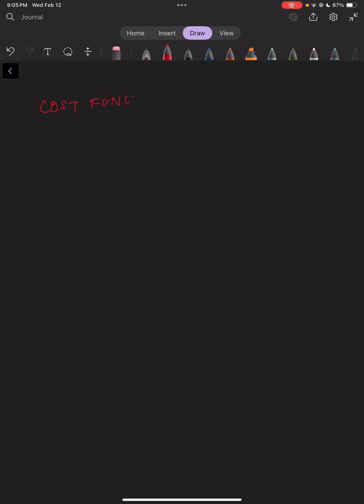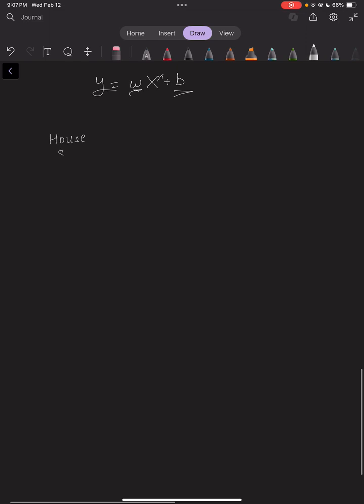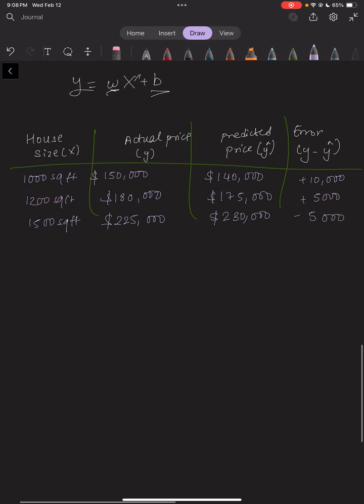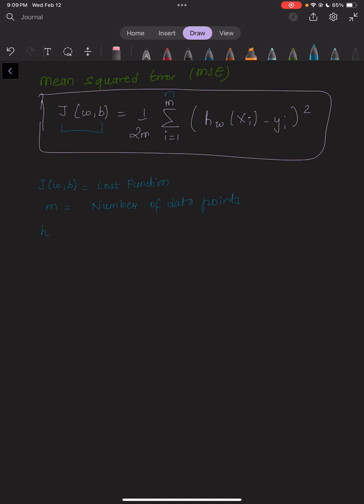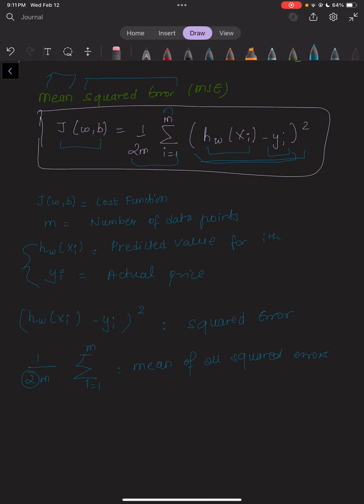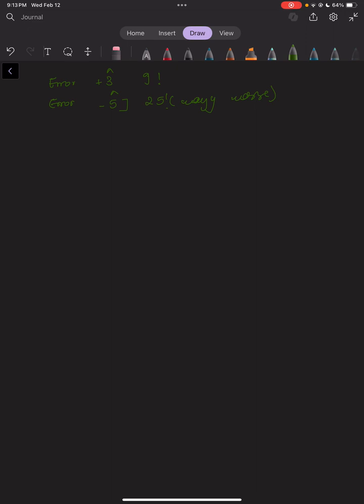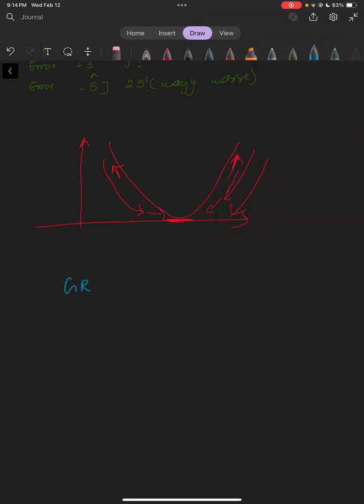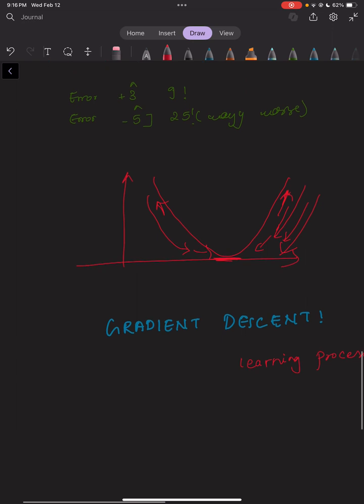Linear Regression Cost Function Explained : Beginner Friendly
📉 What is a Cost Function in Machine Learning? In this video, we’ll dive deep into the Mean Squared Error (MSE)—the heart of Linear Regression—and learn how it guides algorithms to find the best fit line.

🔍 You’ll Learn:
✅ What is a Cost Function? (Intuition & Purpose)
✅ Deriving Mean Squared Error (MSE) Mathematically
✅ Visualizing MSE with Graphs and Contour Plots